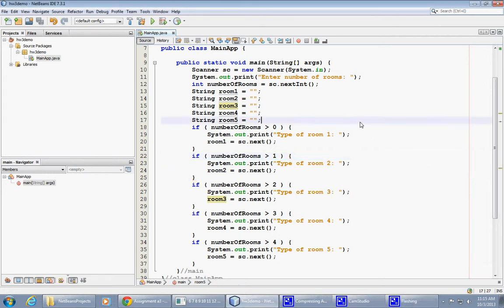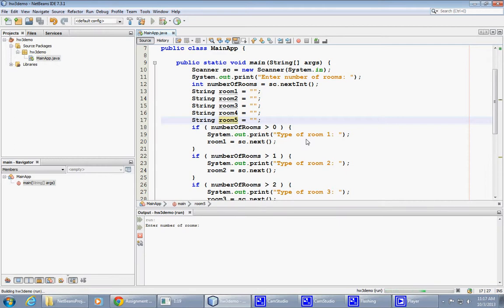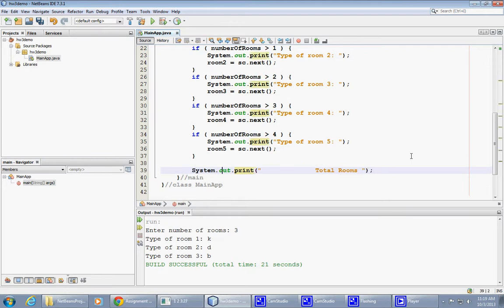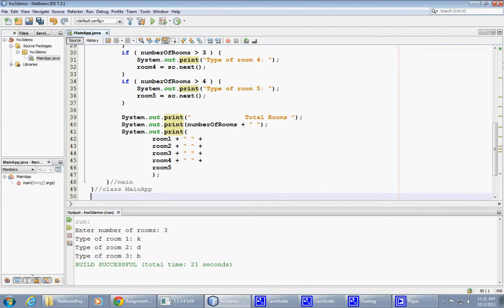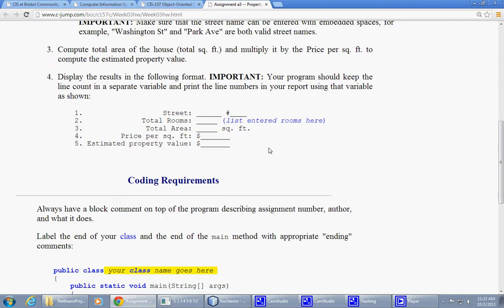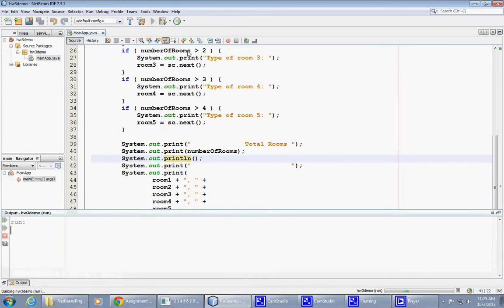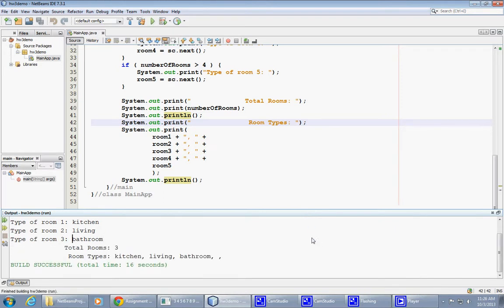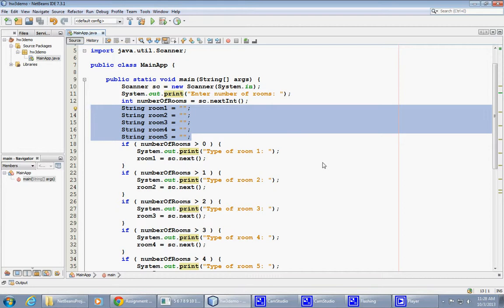Week 05 Assignment a3 overview, the Property Assessment Program Part 2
java Relational Operators Equality Inequality Less Greater conditional expression while loop